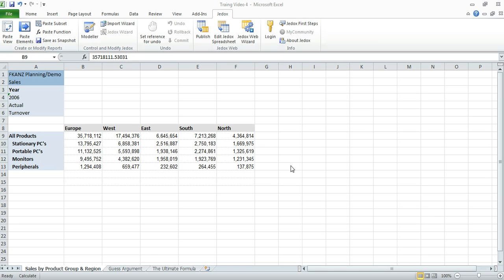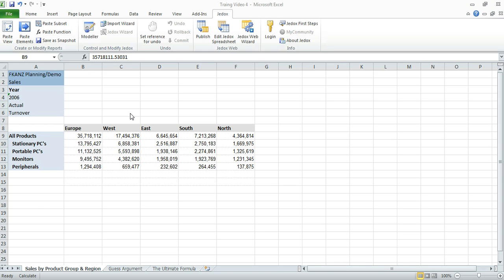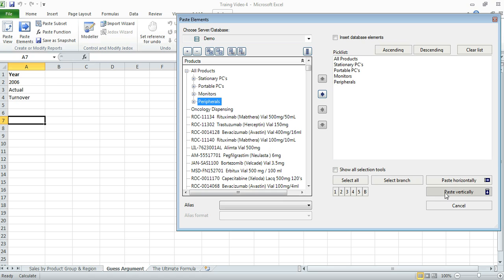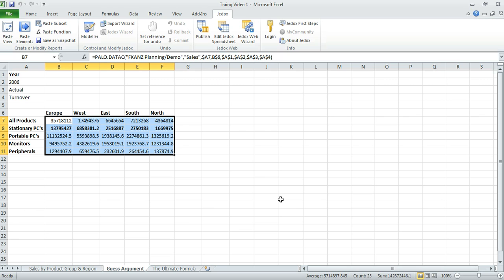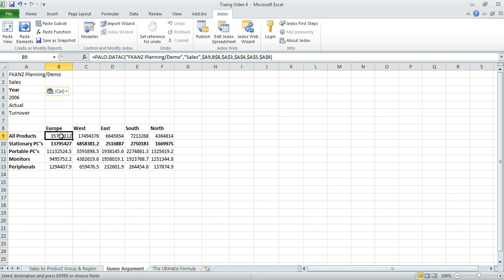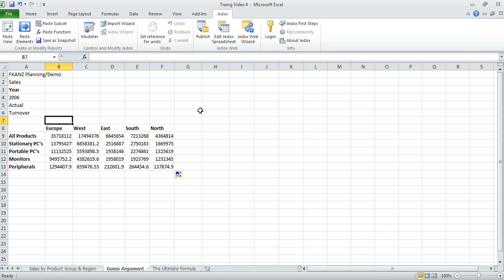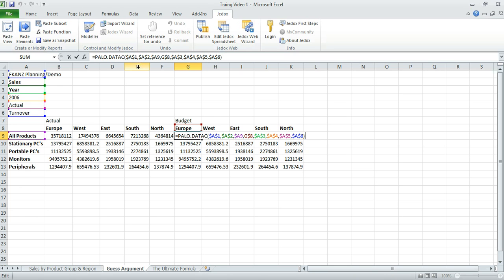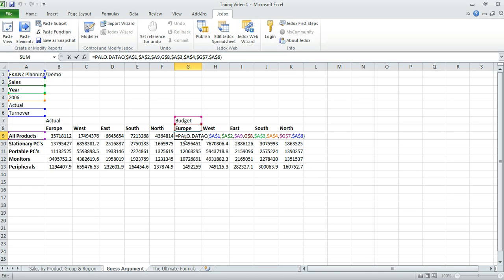Paste Data Function Video 4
To create a simple report on the fly